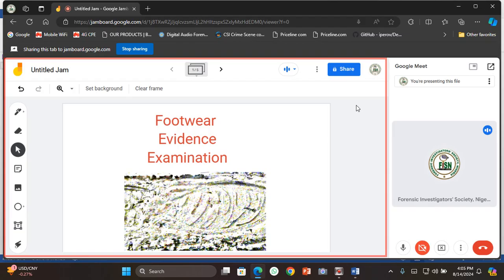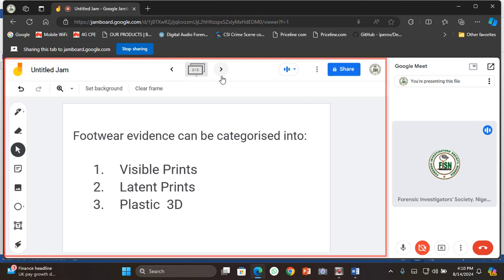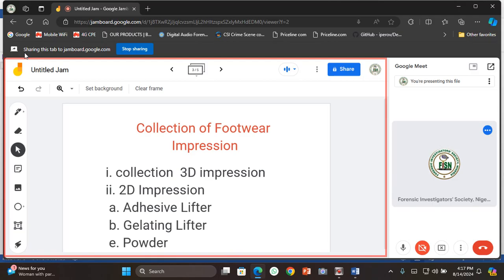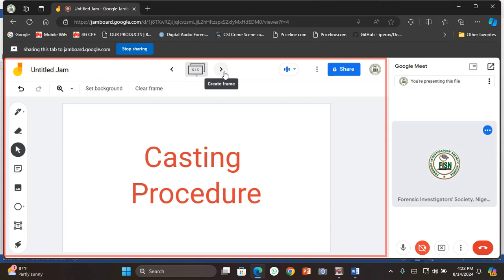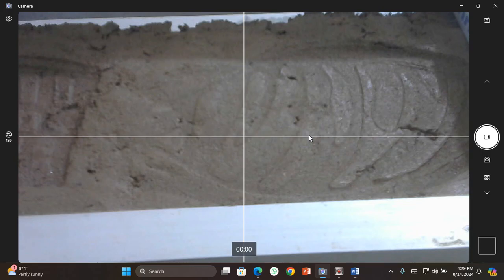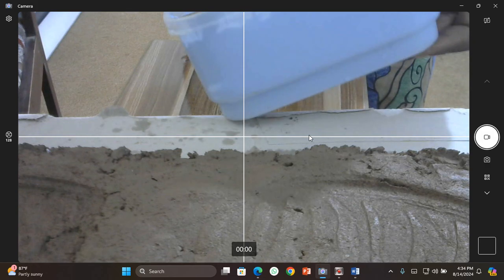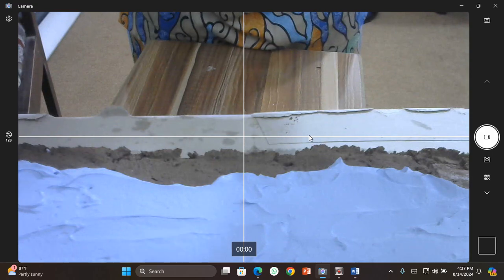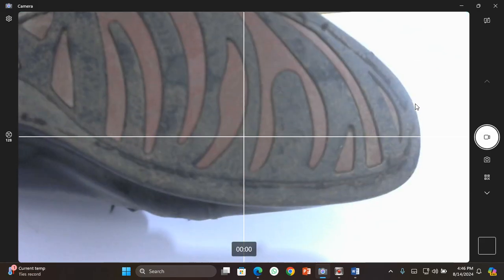Footwear Evidence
Footwear evidence can be found in two forms, impressions and prints. The impression is normally described as a three-dimensional impression, such as an impression in mud or a soft material; and the print is described as a print made on a solid surface by dust, powder, or a similar medium.